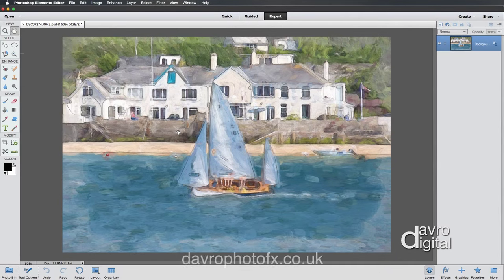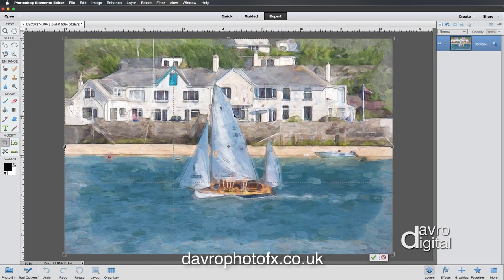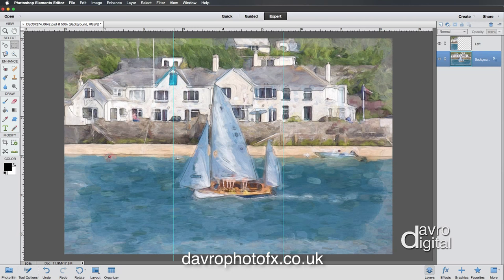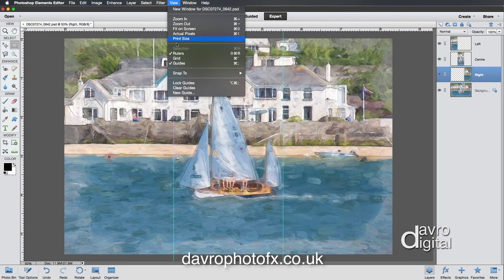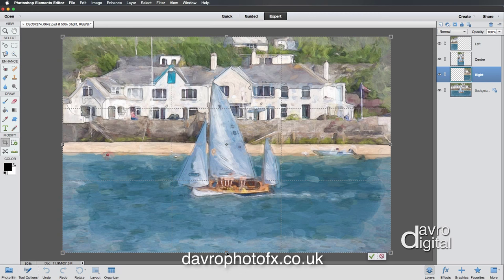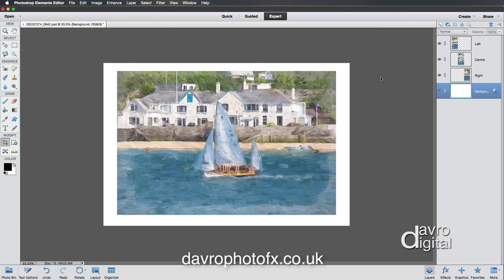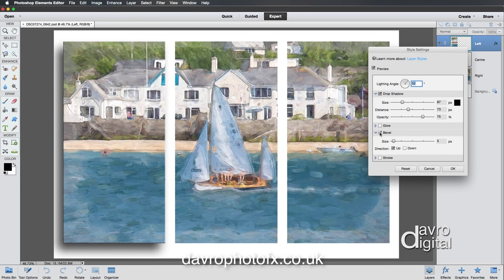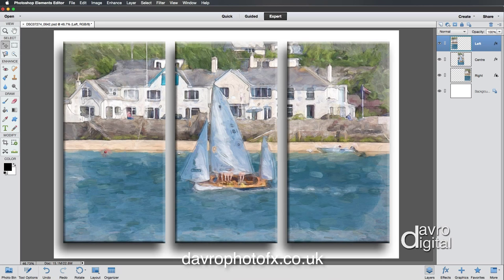Photoshop Elements Creating a Triptych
In this video we look at creating a Triptych in Photoshop Elements using some unusual tool to ensure we have 3 equal panels. Once the triptych panels are complete we then use Layer Style to create the background.

David